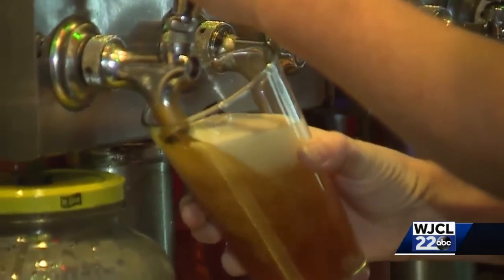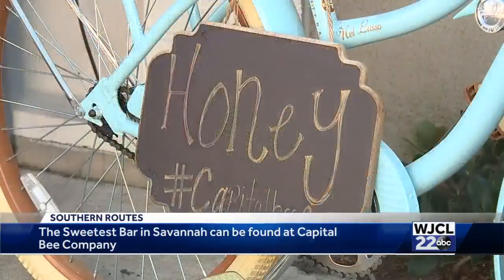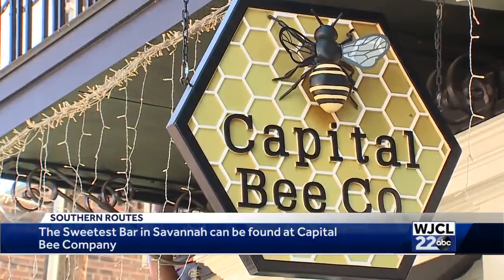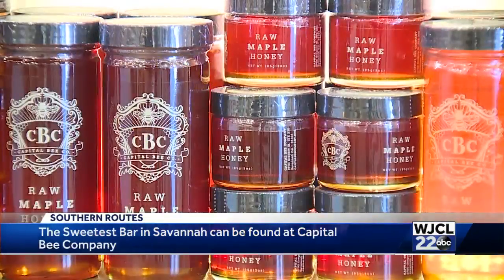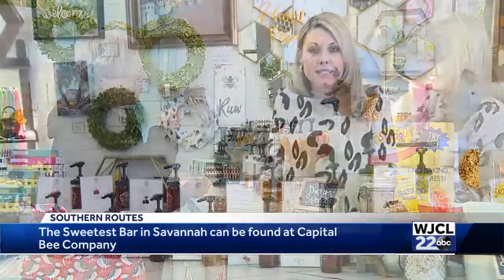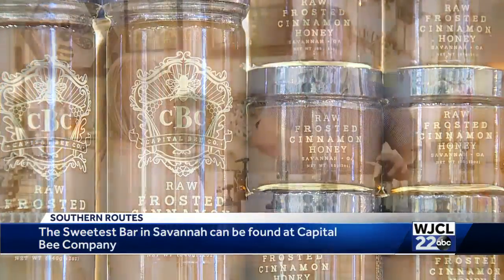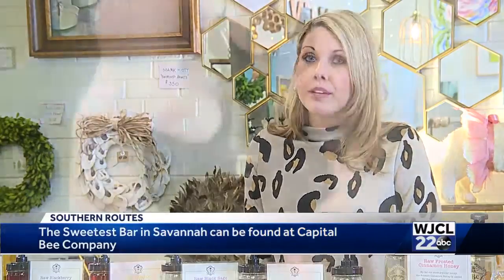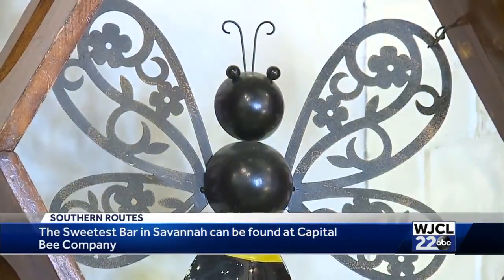Southern Routes : The Honey Bar at Capital Bee Company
southern routes